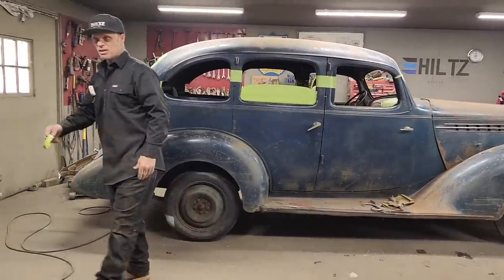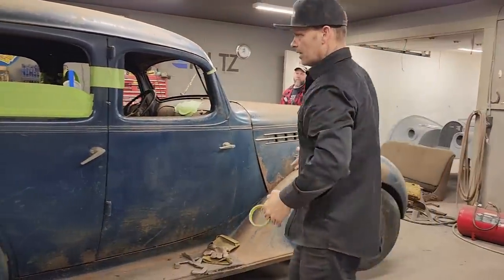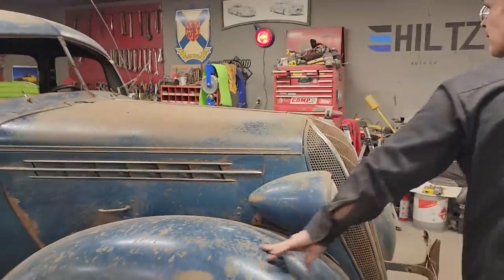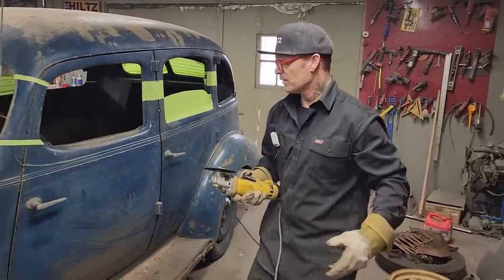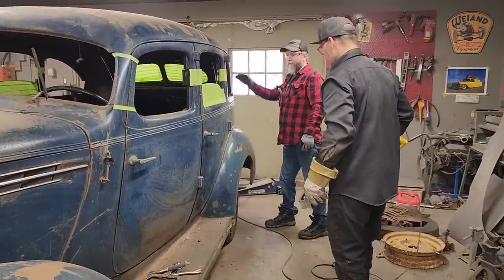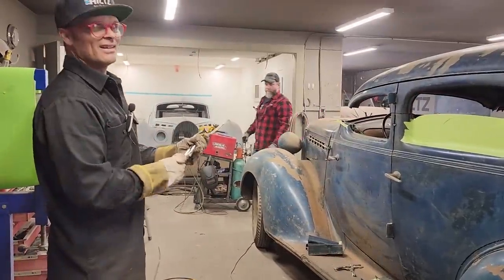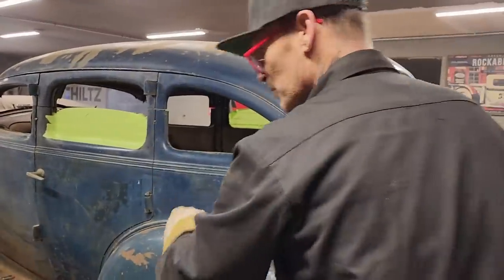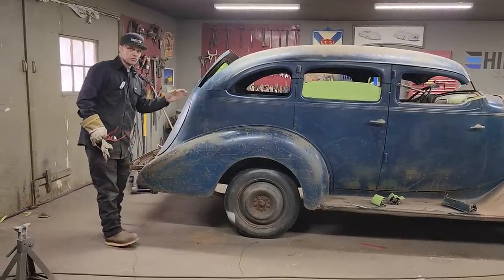Controversial roof chop: 1935 Hudson Terraplane barn find (PART 2)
We're chopping 4" out of the roof on the1936 Hudson Terraplane barn find. This is probably the most controversial AND most difficult roof chops we've ever done on our channel and we're taking you through the full process like we always do 😎

MAILING ADDRESS:
Hiltz Auto Co.
RR3
Canning, NS
B0P 1H0